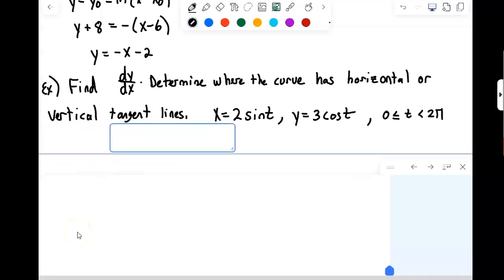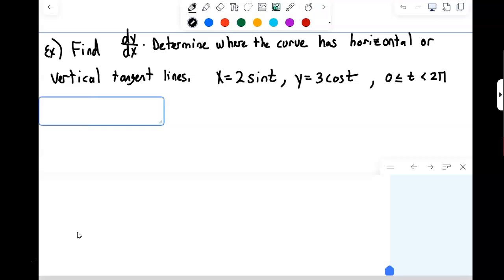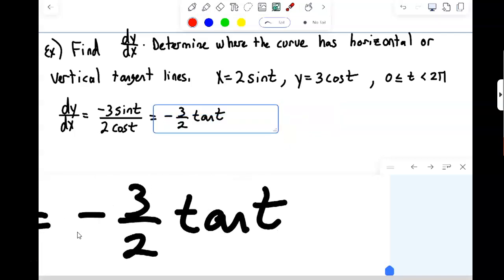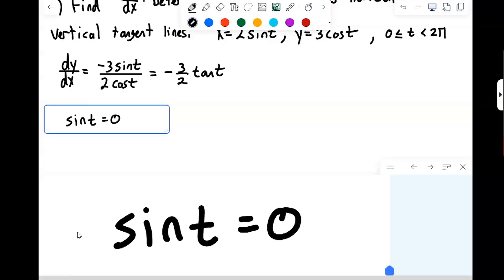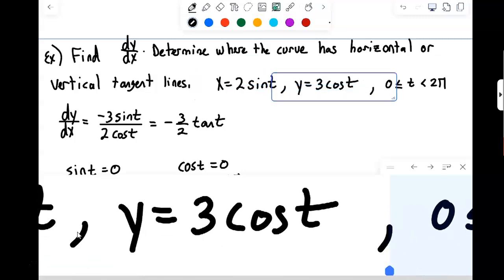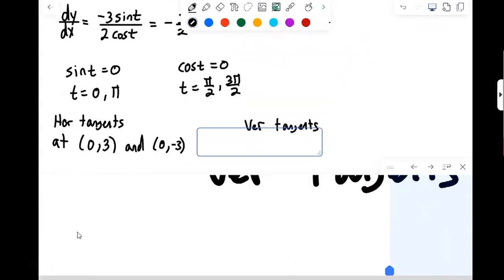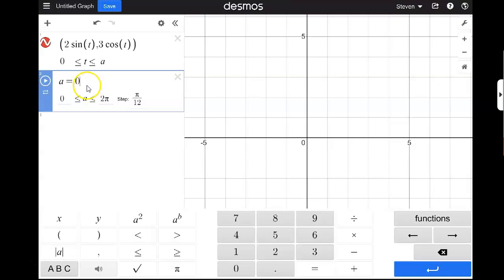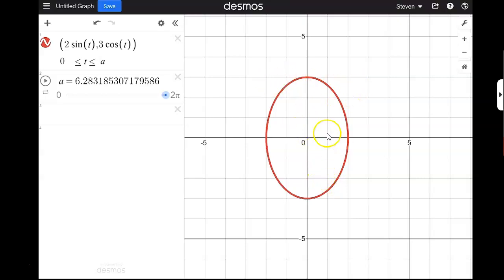Slopes of Parametric Curves 2